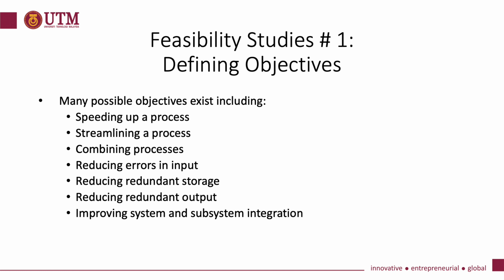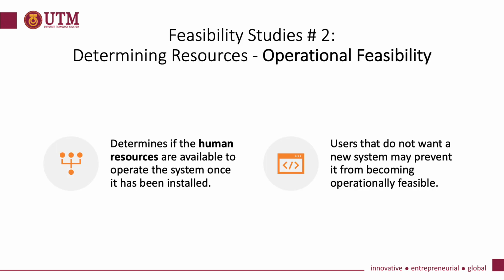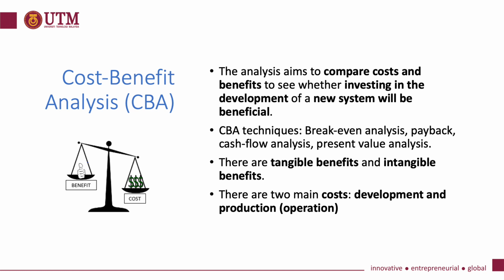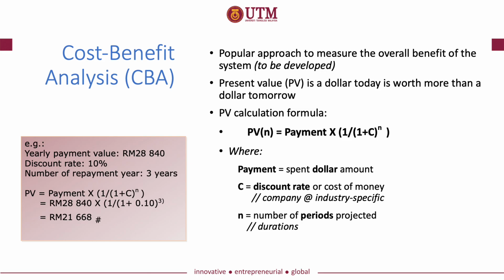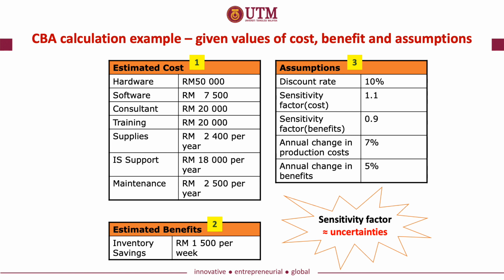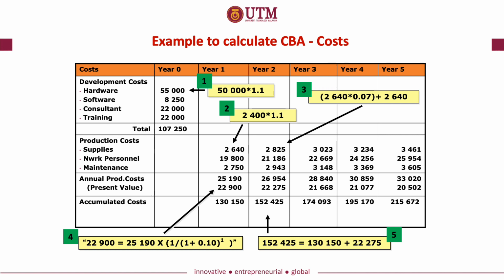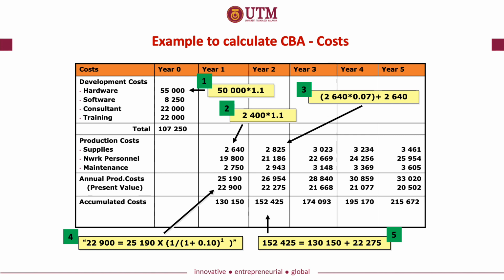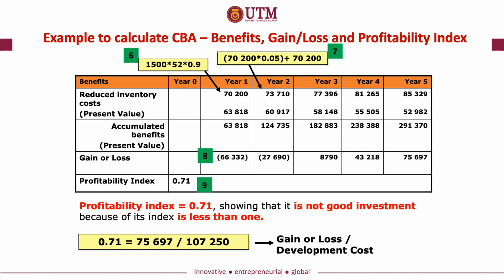Lecture Video for Topic 2 (Project Planning Process) : Part 1b Feasibility Studies